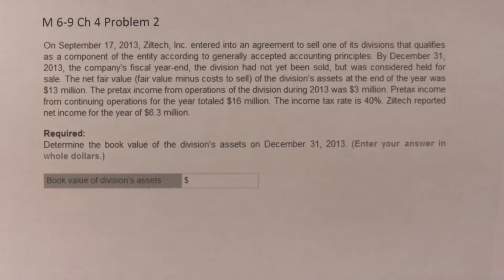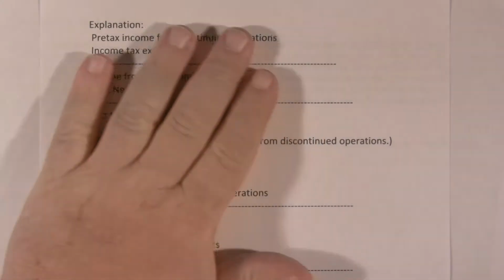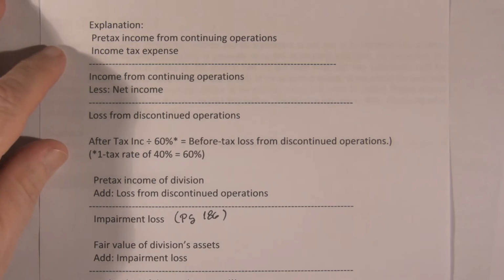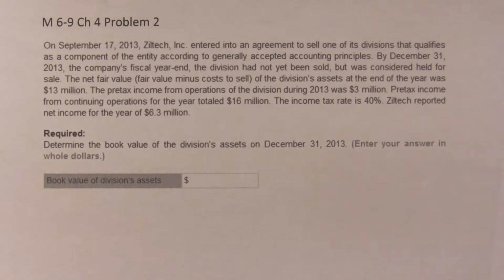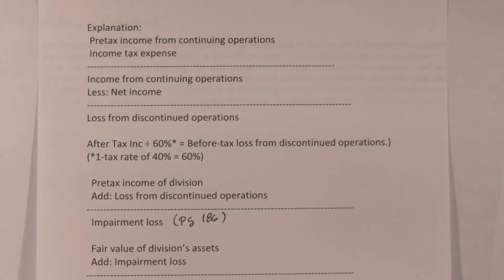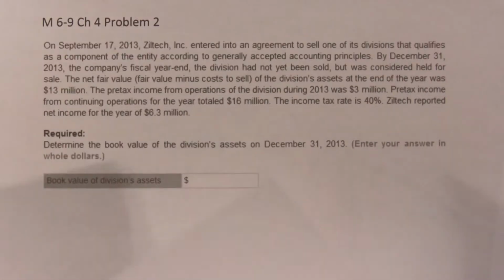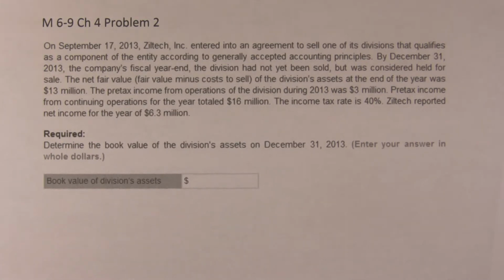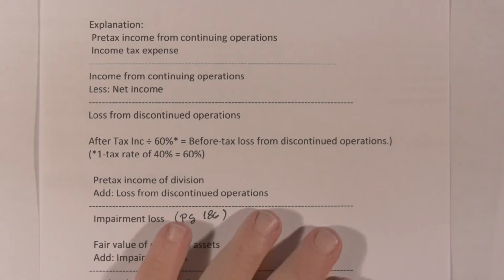3511 M 6 9 Ch 4 Problem 2